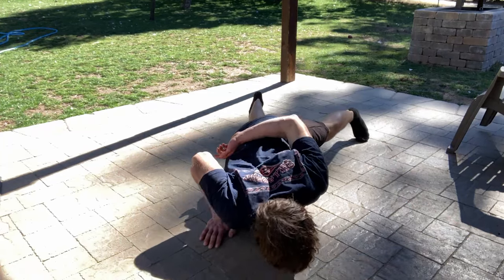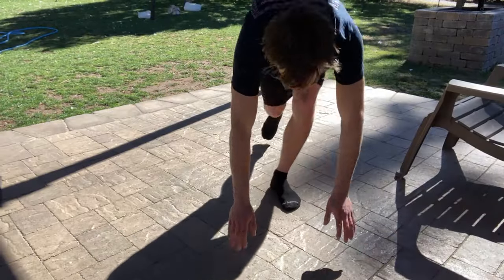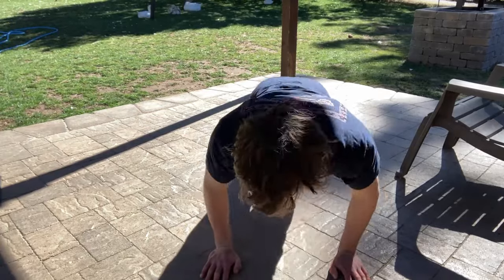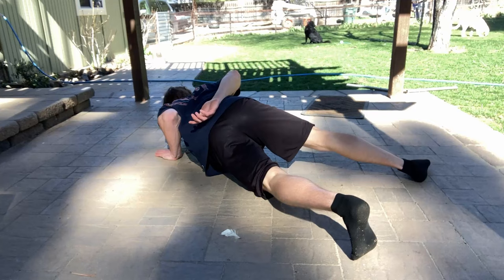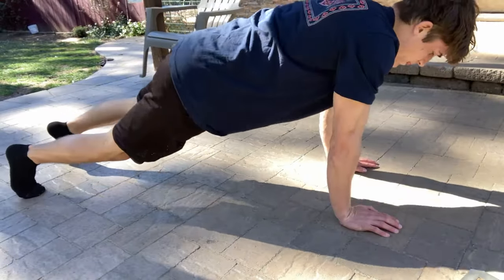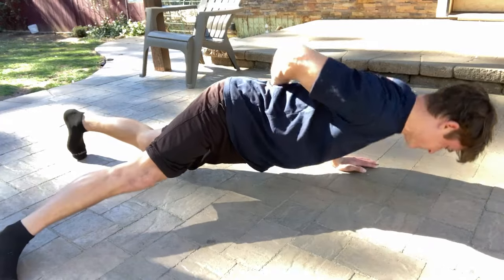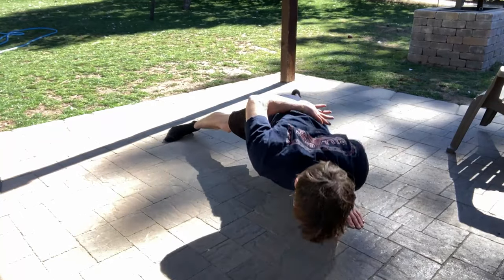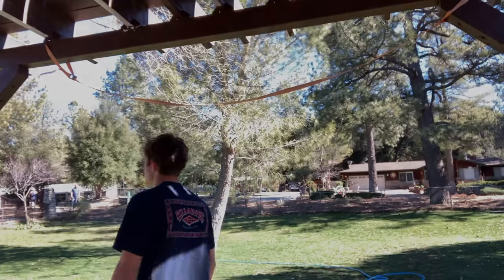How I learned to do one arm push-ups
not much else to it. one handed push up.